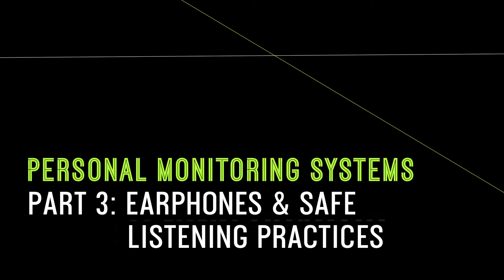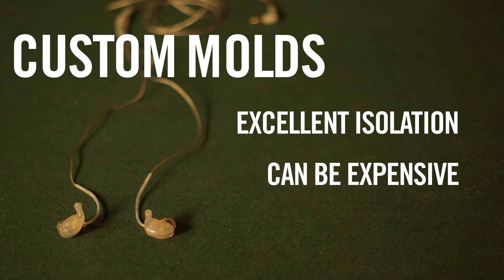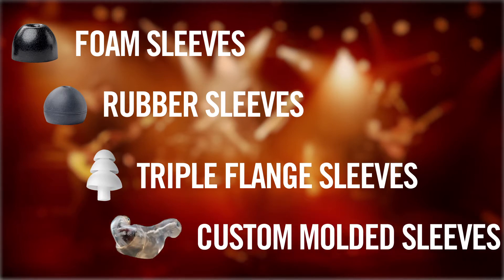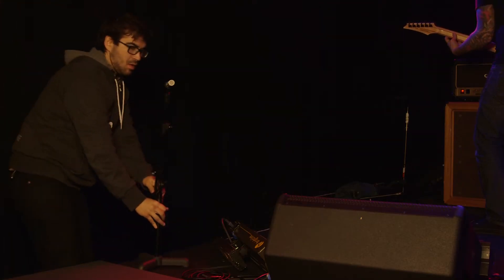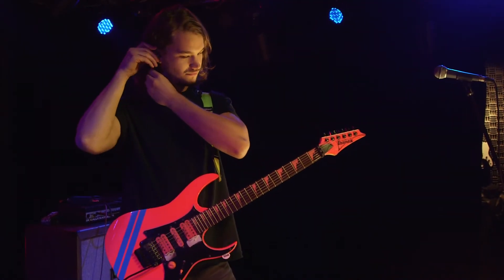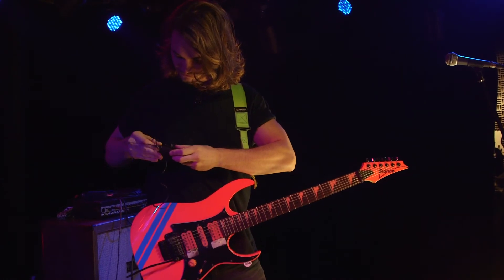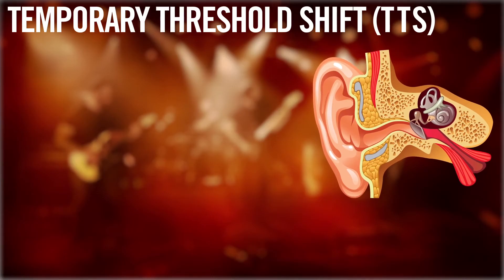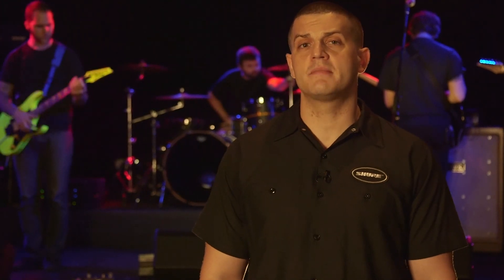PSM 101 | Part 3 | Earphones &amp; Safe Listening Practices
0:00 - Intro
One of the most important elements of a personal monitoring system is the earphone. Even the most premium system can be a low quality earphone.

The three main types of earphones available on the market today are earbuds, custom molded earphones, and universal earphones.

0:19 - Earbuds
Earbuds, such as the type that are sold with MP3 players, are generally inexpensive, but they usually have very poor isolation and are not designed to withstand the rigors of use in live performance.

0:30 - Custom molds
Custom molded earphones provide excellent sound isolation, due to the fact that they’re made from a custom mold of the user’s ear canals. However, the process for getting these molds made can be costly and time consuming.

0:44 - Universal earphones
Universal earphones attempt to combine the isolation and sound quality of custom molded earphones with the versatility and out-of-the-box convenience of earbuds. What makes them universal is the use of interchangeable sleeves that adapt to the performer’s ear canal.

These sleeves come in a variety of materials and form factors, allowing the user to choose one that works best for them. The most common sleeves come in foam, rubber, and triple flange. It is also possible to obtain the same sort of custom molds, used on custom molded earphones, as a sleeve for most universal earphones.

1:18 - Multi-Driver Earphones
Some earphones use multiple transducers to separate different parts of the frequency spectrum, allowing them to be optimized to provide higher output and clearer, more distinct sound. You will often hear these referred to as multiple driver earphones, as in dual driver, triple driver, and so on.

One of the biggest complaints people have when using sound isolating earphones is that they block out sound from the audience and other band members. Earphone manufacturers counteract this by offering ambient earphones, that bring in outside sound, either through electronic or acoustical means. Another solution is to add an ambient mic on stage, and add it to the performer’s overall monitor mix.
2:00 - Using your PSM safely
It’s important to note that safe listening practices need to be applied, even when you’re using PSMs. It would be a shame if the very thing you were using to protect your hearing ended up causing hearing damage in the long run. Here are a few tips to help you operate PSM and earphones safely.

Use an isolating earphone. The benefit here is twofold. Not only does an isolating earphone separate you from the loud stage volumes, but it also allows you to keep your personal monitor mix at a safe level.

If you have to turn your monitor up to compensate for excessive sound leak from the stage, you will do even more damage to your hearing than if you went without earphones at all.

Many performers attempt to compensate for that feeling of isolation from the audience by only using one earphone, and leaving the other ear open. This can be even worse than using non-isolating earphones because, once again, to compensate for the sound on stage, you will have to turn up your monitor mix so loud that one ear will suffer damage twice as fast as the other.

Choose only PSMs that include a limiter, and never disable this function. Sometimes, unexpected sounds can occur. If someone unplugs a phantom powered mic or there’s a sudden blast of RF noise, it can be the sonic equivalent of a gunshot to your eardrum. Limiters will not adversely affect audio quality and help you avoid the damage from these unexpected noises.

If you experience a compressed feeling, like having cotton stuck in your ears, you might have what is known as temporary threshold shift, or TTS. Ringing in the ears, also known as tinnitus, is another symptom of TTS. One can recover from TTS, however, it is very easy to suffer permanent damage. The effects of TTS are cumulative. If you ever experience any of these symptoms, turn it down.

As a performer, you rely on your ears to make good music. It’s just as important to take care of your hearing as it is your gear. Most audiologists recommend that you get your hearing checked at least once a year. In the next video, we’ll discuss how to set up a PSM system.